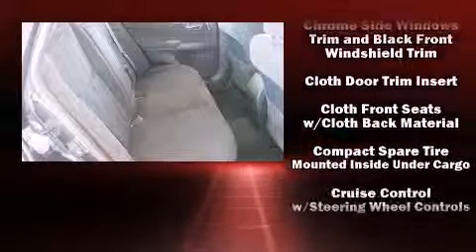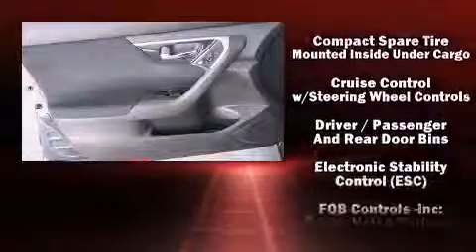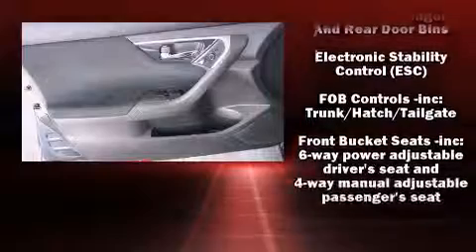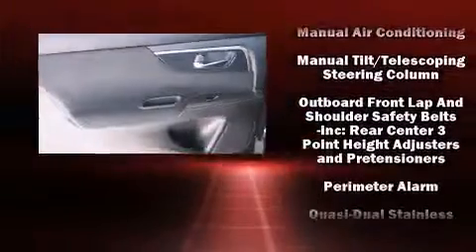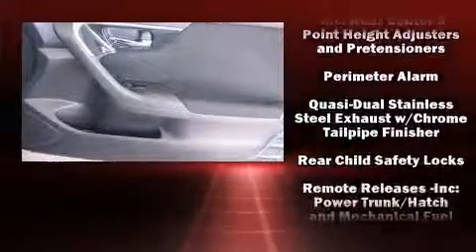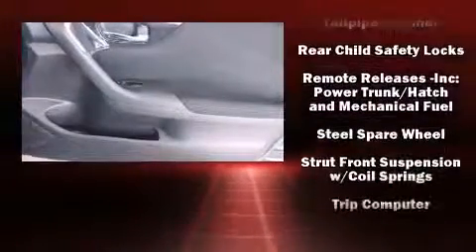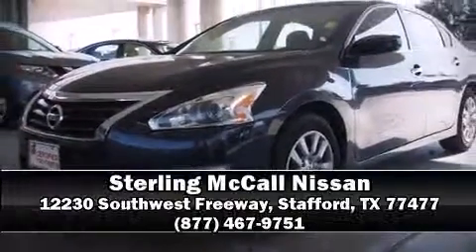2014 Nissan Altima 2.5 S in Stafford, TX 77477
Introducing the 2014 Nissan Altima. This 4 door, 5 passenger sedan just recently passed the 30,000 mile mark! Smooth gearshifts are achieved thanks to the 2.5 liter 4 cylinder engine, and for added security, dynamic Stability Control supplements the drivetrain. Top features include a split folding rear seat, 1-touch window functionality, speed sensitive wipers, front bucket seats, telescoping steering wheel, power windows, cruise control, and air conditioning. Premium sound drives 6 speakers, providing you and your passengers a sensational audio experience. Side curtain airbags deploy in extreme circumstances, shielding you and your passengers from collision forces. This vehicle has achieved Certified Pre-Owned status, by passing Nissan's comprehensive certification process, including a comprehensive 156 point inspection! Our knowledgeable sales staff is available to answer any questions that you might have. They'll work with you to find the right vehicle at a price you can afford. Please don't hesitate to give us a call.